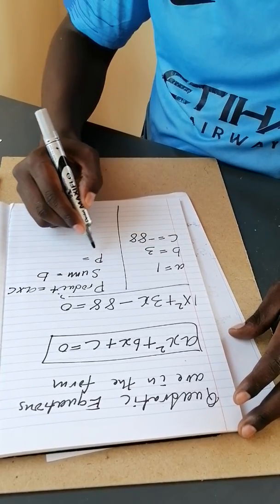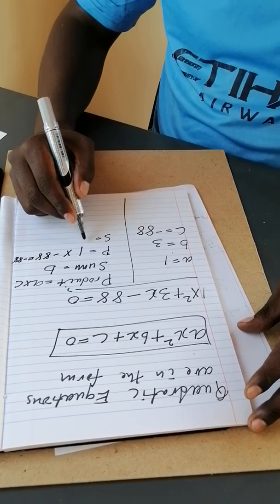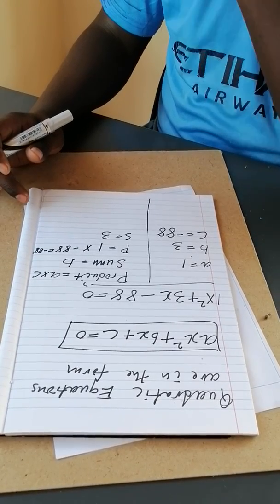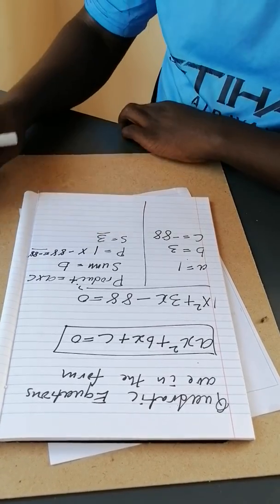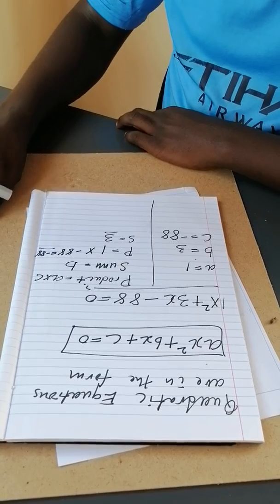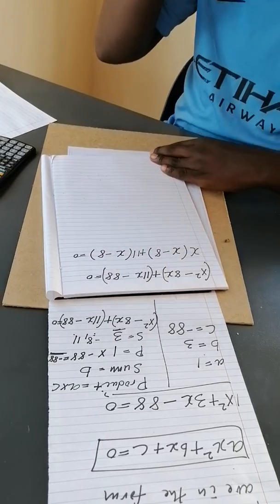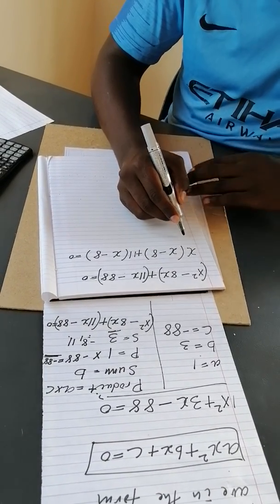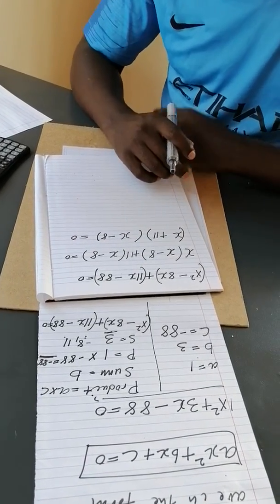Mathematics for Form 5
Solving quadratic equations using the factoring method part 1